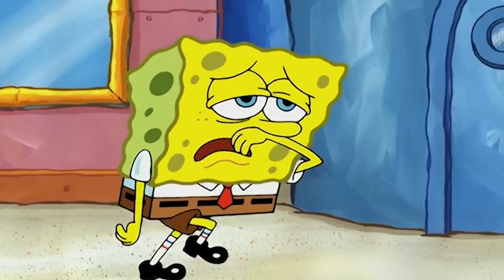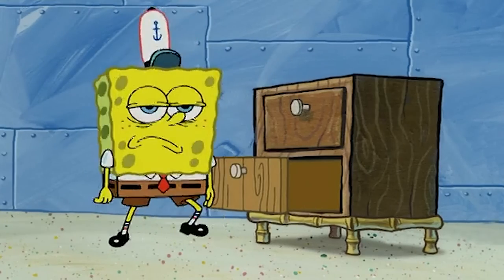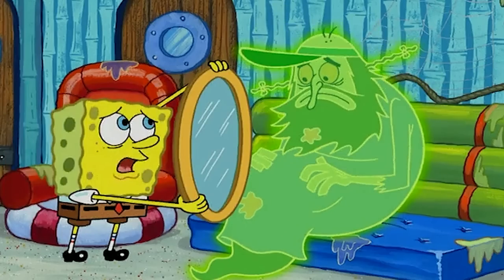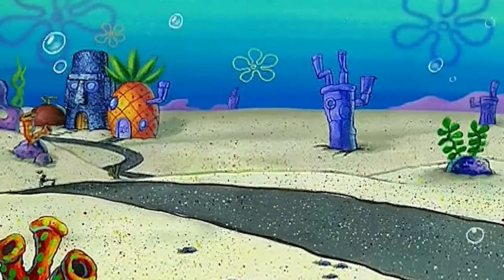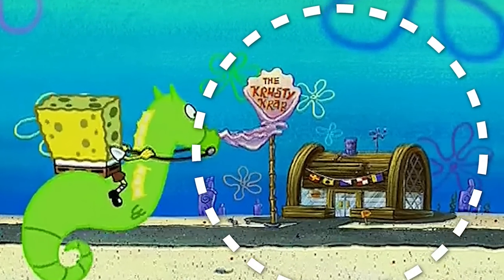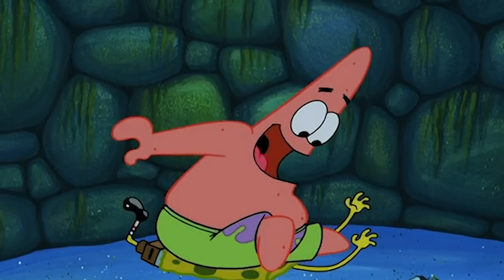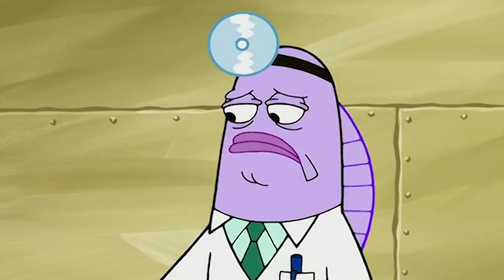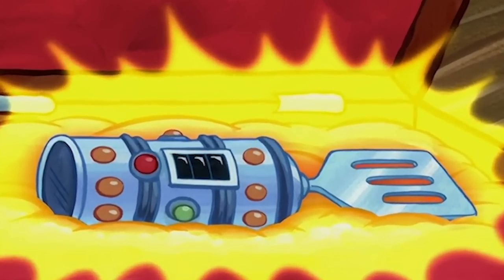25 GOOFS In SpongeBob Episodes | My Pet Seahorse, Ghost Host & MORE Full Episodes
Grapple GANG! In today's video, we are going to explore MORE SpongeBob SquarePants mistakes, easter eggs & theories. More specifically in the season 3, 6 & 13 episodes, Wishing You Well, All That Glitters, Ghost Host, My Pet Seahorse, SpongeBob on Parade  + MORE Full Episodes of SpongeBob.

SpongeBob SquarePants (or simply SpongeBob) is an American animated comedy television series created by marine science educator and animator Stephen Hillenburg for Nickelodeon. The series chronicles the adventures of the title character and his aquatic friends in the fictional underwater city of Bikini Bottom. Being the fifth-longest-running American animated series, its high popularity has made it a media franchise. It is the highest-rated series to air on Nickelodeon as well as the most profitable property for Paramount Consumer Products, having generated over $13 billion in merchandising revenue as of 2019.

Many of the series' ideas originated in The Intertidal Zone, an unpublished educational comic book that Hillenburg created in 1989 to teach his students about undersea life.[5] He began developing SpongeBob SquarePants into a television series in 1996, and in 1997, a seven-minute pilot was pitched to Nickelodeon. The network's executives wanted SpongeBob to be a child in school, but Hillenburg preferred SpongeBob to be an adult character.[6] He was prepared to "walk out" on Nickelodeon and abandon the series, but he compromised by creating Mrs. Puff and her boating school, so that SpongeBob could attend school as an adult.

Nickelodeon aired a preview for the series in the United States on May 1, 1999, following the airing of the 1999 Kids' Choice Awards. The series later officially premiered on July 17, 1999. It has received worldwide critical acclaim since its premiere and had gained enormous popularity by its second season. The thirteenth season began airing in October 2020,[8] and the series was renewed for a fourteenth season on March 24, 2022. The series has inspired three feature films: The SpongeBob SquarePants Movie (2004), Sponge Out of Water (2015), and Sponge on the Run (2020). Two spin-off series, Kamp Koral: SpongeBob's Under Years and The Patrick Star Show, premiered in 2021. As of February 2022, four additional films are in the works  – consisting of three character spinoff films for Paramount+ and a new theatrical SpongeBob film.

SpongeBob SquarePants has won a variety of awards including six Annie Awards, eight Golden Reel Awards, four Emmy Awards, 19 Kids' Choice Awards, and two BAFTA Children's Awards. A Broadway musical based on the series opened in 2017 to critical acclaim